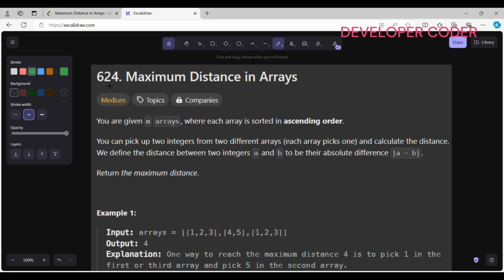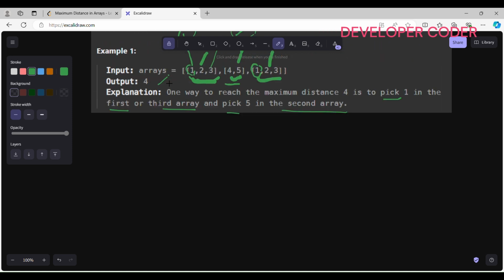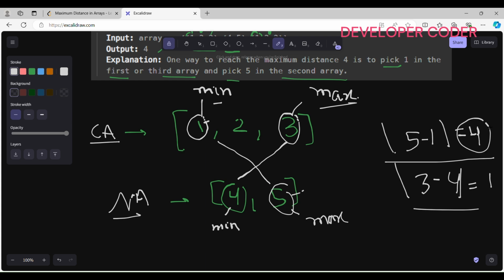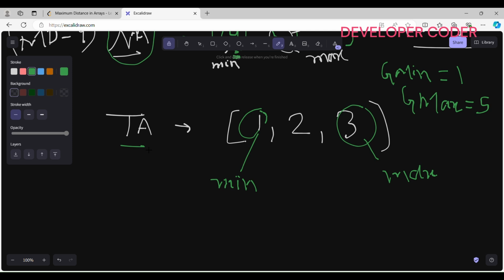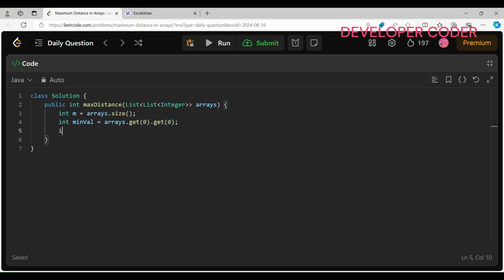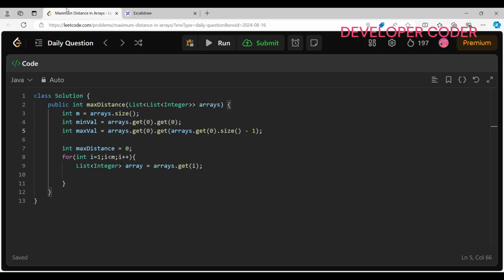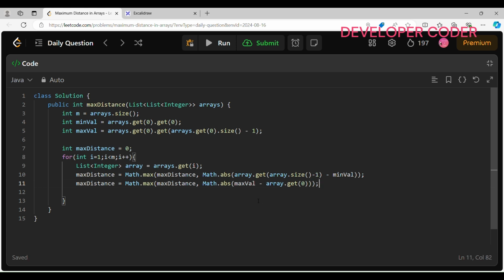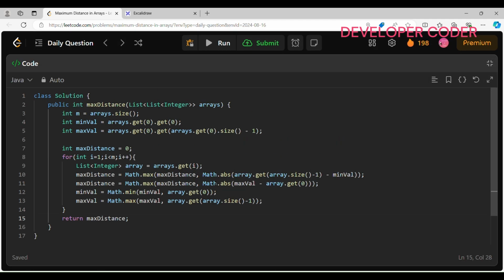Maximum Distance in Arrays | Leetcode 624 | Java Code | Developer Coder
Welcome to Developer Coder! In today's video, we're tackling the Leetcode problem "Maximum Distance in Arrays" (Problem 624) using Java. This problem is a classic example that tests your understanding of array manipulation and dynamic programming concepts. I'll walk you through the entire process, breaking down the problem step-by-step, and explaining the logic behind the solution. By the end of this video, you'll have a solid grasp of how to solve this problem efficiently in Java.

🔍 Topics Covered:

Problem explanation and approach
Java code implementation
Optimization tips
Detailed walkthrough of the solution
👨‍💻 Why Watch?
If you're preparing for coding interviews or simply want to improve your problem-solving skills, this video is perfect for you. The Maximum Distance in Arrays problem is frequently asked in technical interviews, making it a must-know for any developer. Plus, the concepts covered here will help you tackle similar problems with confidence.

Maximum Distance in Arrays Leetcode solution
Maximum Distance in Arrays Java code
Leetcode array manipulation problem
Maximum Distance in Arrays tutorial
Array distance problem Leetcode
Leetcode Maximum Distance in Arrays explained
Coding Maximum Distance in Arrays in Java
Leetcode 624 explained with code
Array manipulation Leetcode Java
Leetcode array problem solutions
Maximum Distance Arrays problem solution
Leetcode array problems with Java
Leetcode 624 coding guide
Java code for Maximum Distance in Arrays
Leetcode array challenges
Leetcode Maximum Distance in Arrays walkthrough
Leetcode 624 discussion
How to code Leetcode 624
Java arrays Leetcode problems
Maximum Distance in Arrays code explanation
Solving Leetcode 624 in Java
Leetcode array distance solution
Maximum Distance in Arrays Java tutorial
Leetcode array manipulation guide
Leetcode 624 video tutorial
Coding Maximum Distance in Arrays solution
Leetcode problem-solving Java
Java solutions for array problems
Leetcode 624 Java code walkthrough
Array problems Leetcode Java
Maximum Distance in Arrays Leetcode tutorial
Leetcode 624 Java guide
Solving array problems in Leetcode
Leetcode array problem explanation
Maximum Distance in Arrays problem Java
Coding tutorial Leetcode 624
Java arrays Leetcode solution
Leetcode 624 best approach
How to solve Maximum Distance in Arrays
Leetcode array distance explained
Java coding Leetcode 624
Maximum Distance in Arrays problem walkthrough
Leetcode Java coding tutorial
Leetcode 624 problem-solving guide
Java Leetcode problem explanation
Array manipulation Leetcode coding
Leetcode array challenge Java
Maximum Distance in Arrays explained
Leetcode 624 Java problem
Leetcode 624 coding tutorial
Java solution walkthrough Leetcode
Array problems in Leetcode 624
Leetcode 624 video explanation
Solving Maximum Distance in Arrays in Java
Leetcode array manipulation video
Coding Leetcode 624 solution
Java coding tutorial for Leetcode 624
Leetcode 624 problem guide
Leetcode Maximum Distance in Arrays code
Java interview problems Leetcode
Solving array problems with Java
Leetcode 624 tutorial Java
Maximum Distance in Arrays explained in Java
Leetcode 624 best practices
Leetcode array distance Java code
Leetcode array problem-solving
Java code explanation Leetcode 624
Maximum Distance in Arrays coding solution
Leetcode array tutorial Java
Java problem-solving Leetcode 624
Coding explanation for Leetcode 624
Java code for Leetcode 624 problem
Maximum Distance in Arrays code guide
Leetcode 624 Java solution video
Leetcode array challenges Java
Leetcode Maximum Distance in Arrays guide
Leetcode Java coding interview questions